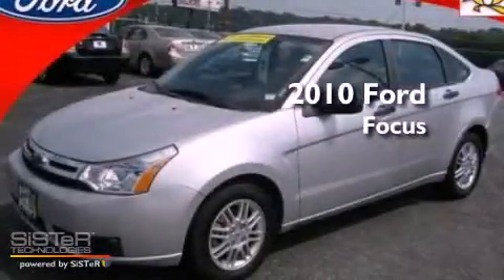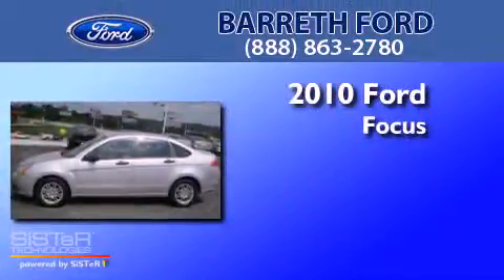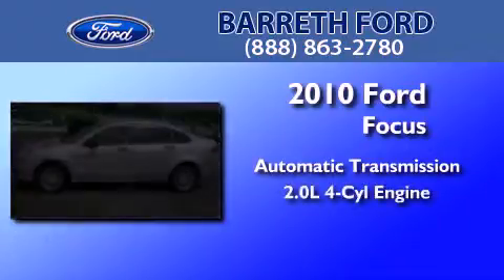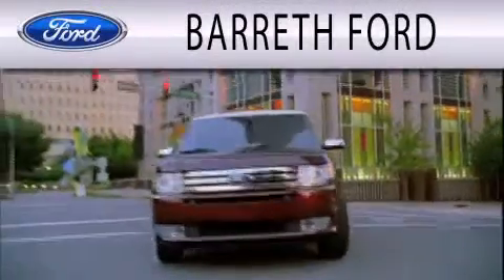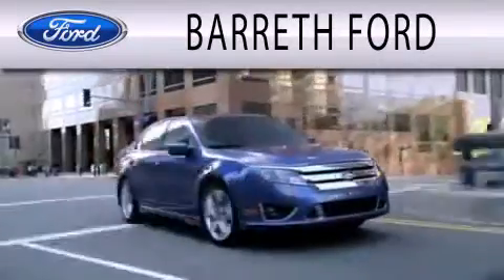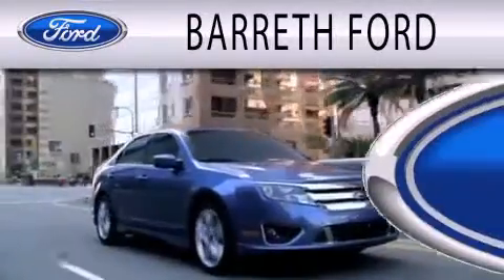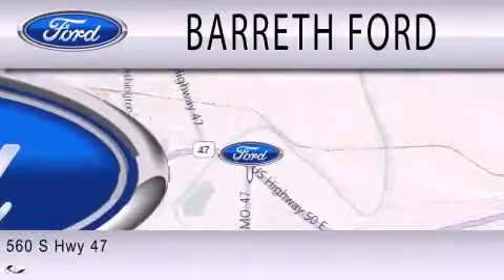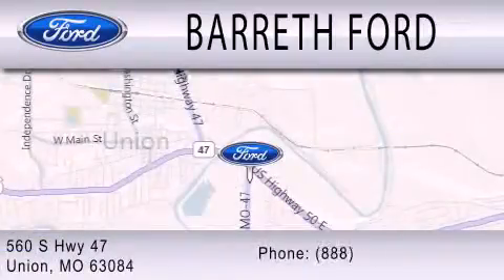2010 FORD FOCUS MO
Year : 2010
 Make : FORD
 Model : FOCUS
 Engine : 2.0L I4
 Trans . : AUTO
 Exterior : INGOT SILVER METALLIC
 Miles : 41,849
 Interior : CHARCOAL BLACK
 Stock : P1797

  , MO 63084